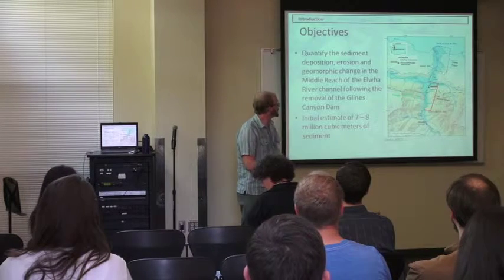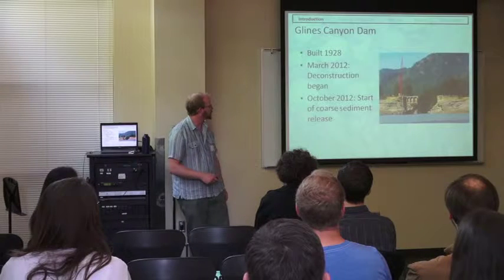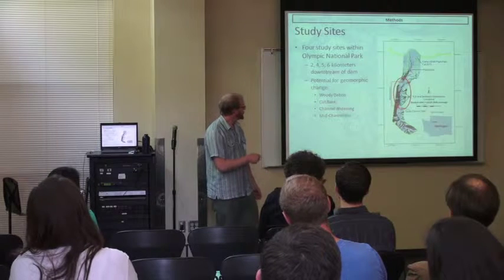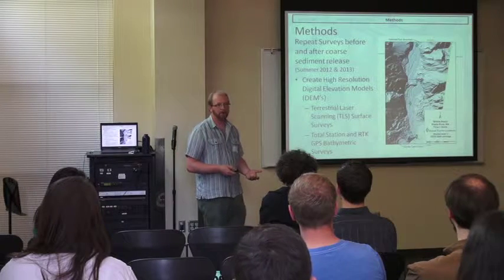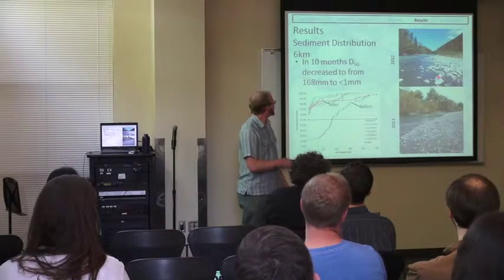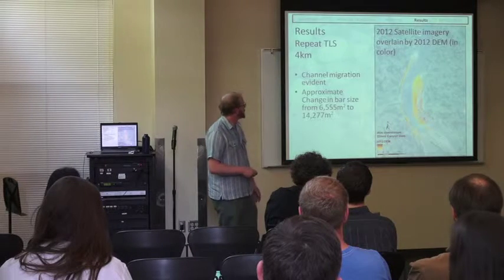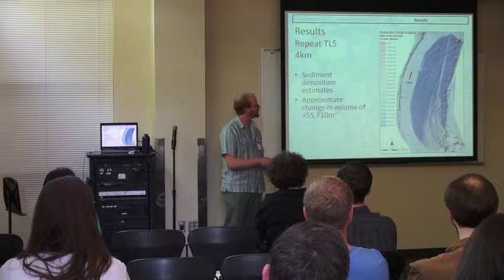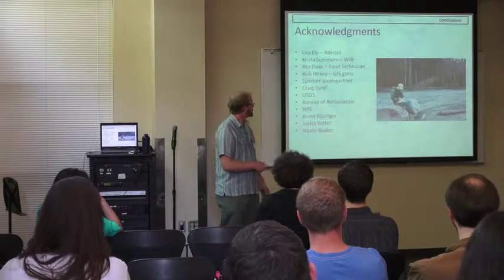VTS 03 1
SOURCE (Symposium Of University Research and Creative Expression) 2014 Science Presentations at Central Washington University